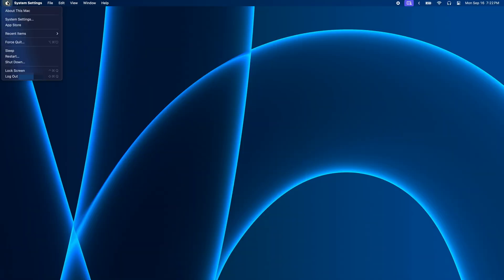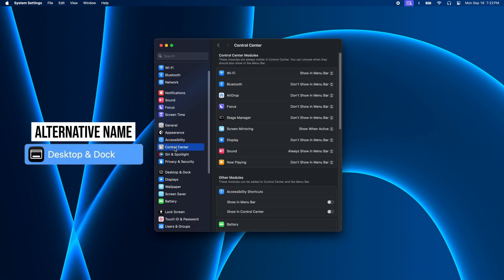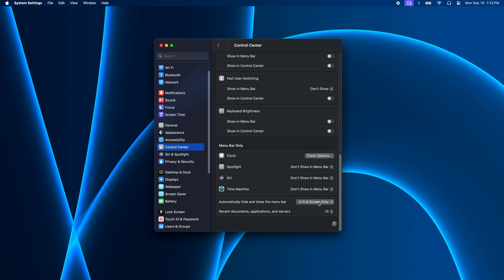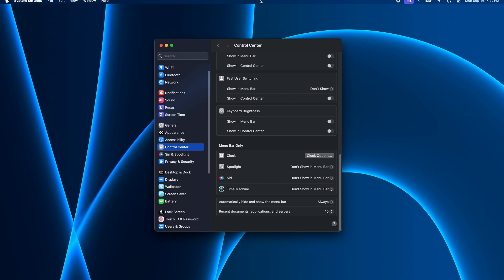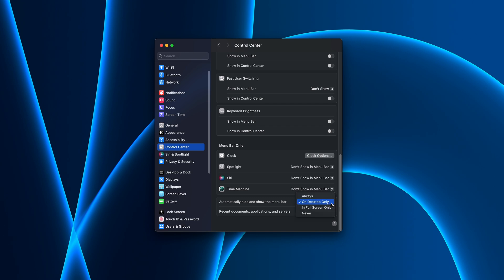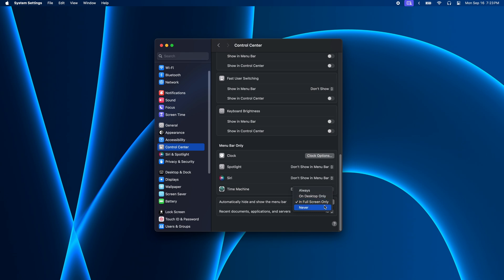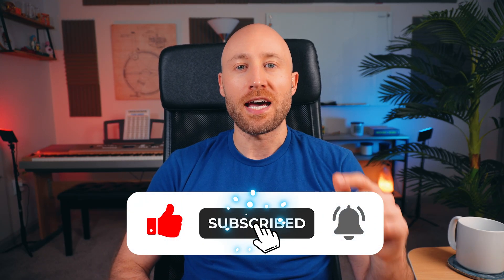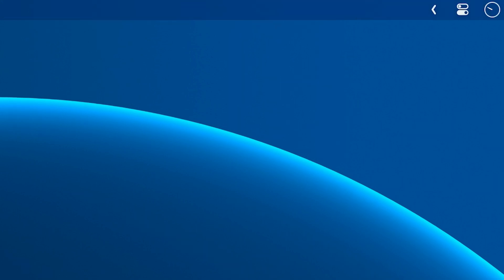How To Hide The Menu Bar on Mac (And Unhide) - FAST & EASY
Learn how to hide the menu bar on a Mac/MacBook, as well as unhide it if it's hidden. By the end of this video, you'll have full control of your menu bar visibility in macOS.

Chapters:
0:00 Intro
0:10 Apple Menu, System Settings, Control Center
0:23 "Automatically hide and show the menu bar" Setting
0:52 Subscribe
1:02 Outro